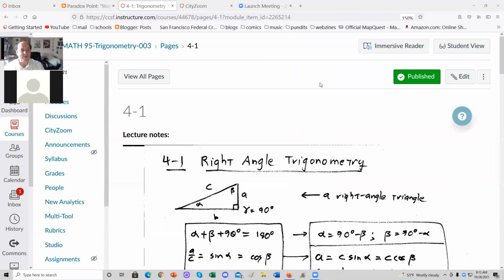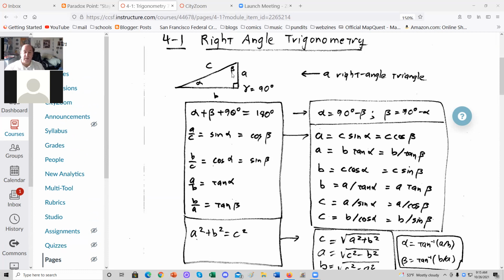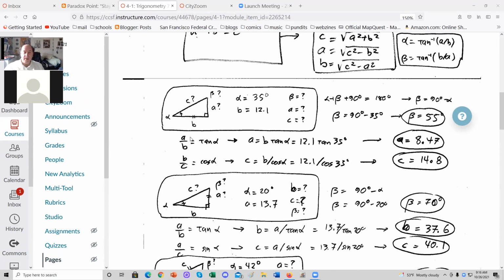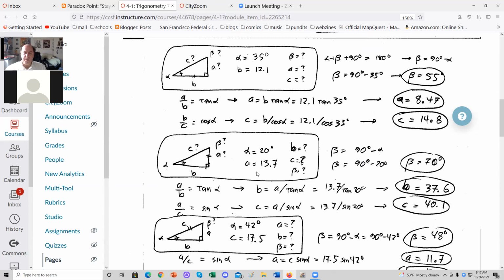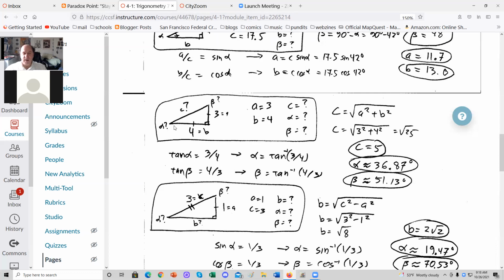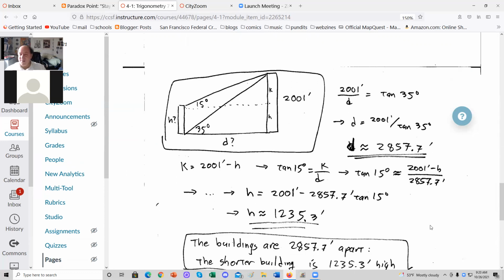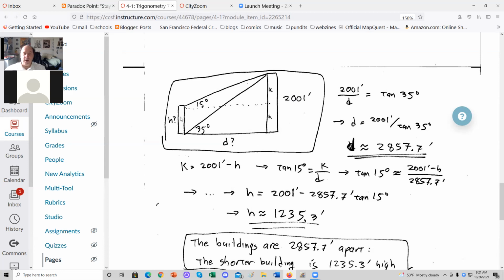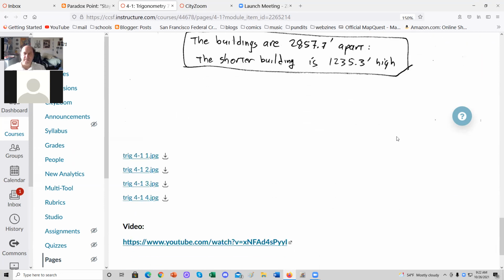fall 2021 trig 4 1